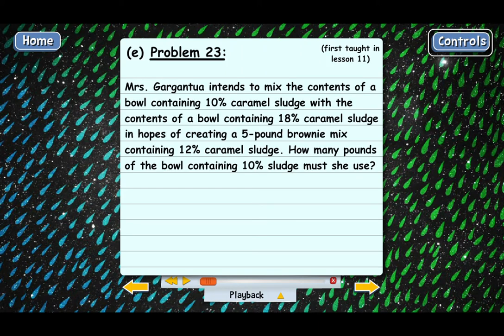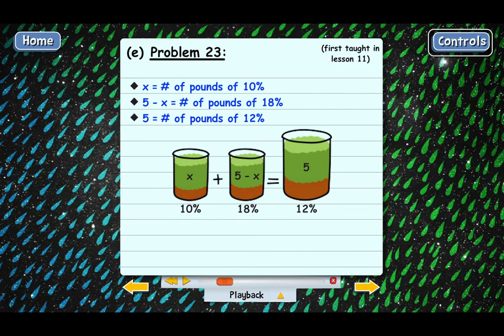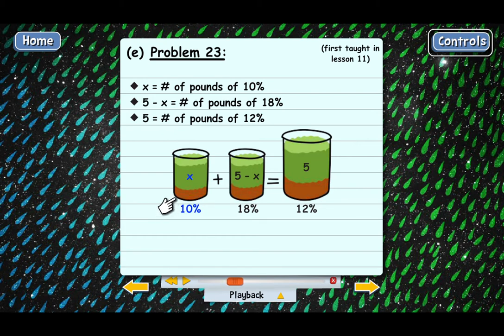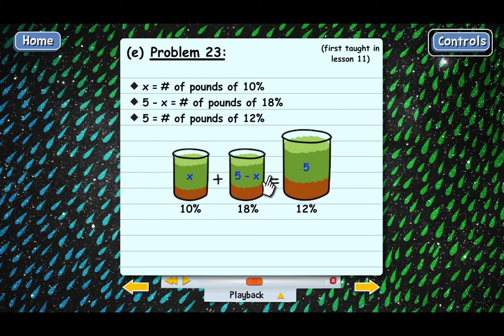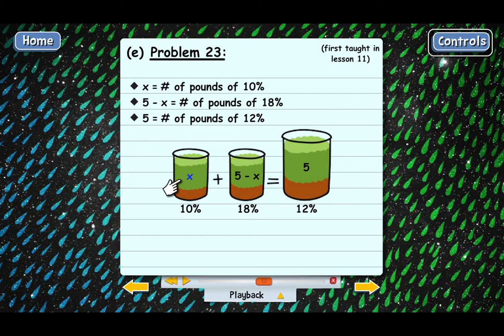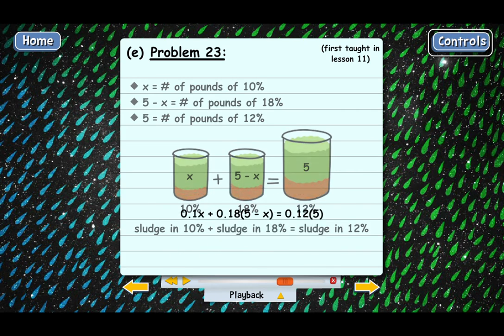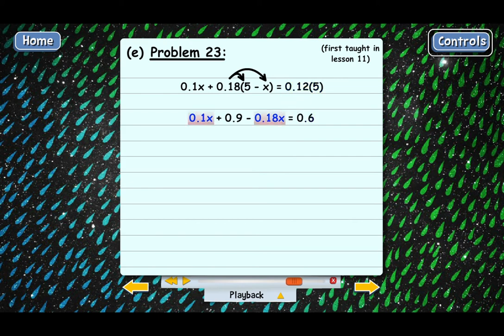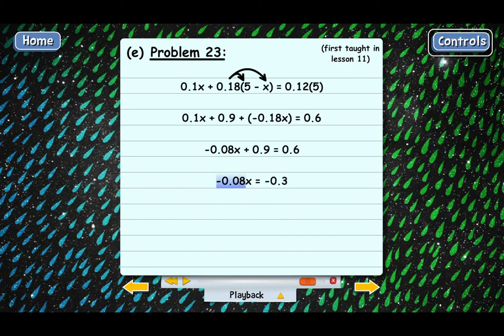Combining Percents (Algebra 2 Lesson)